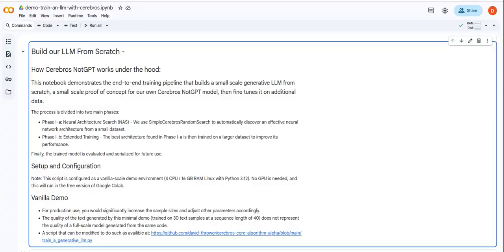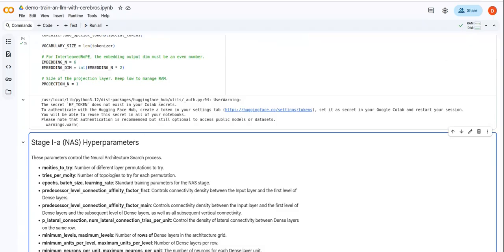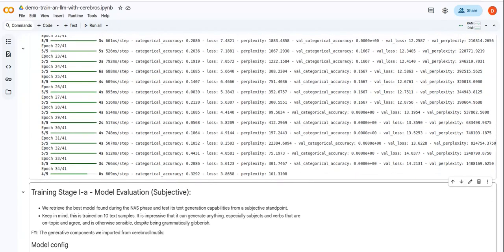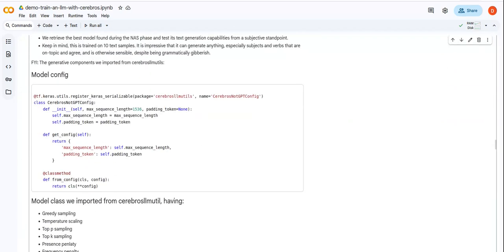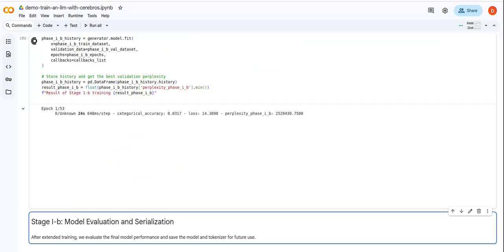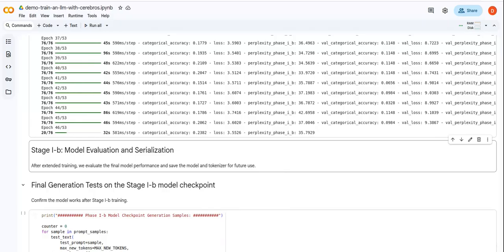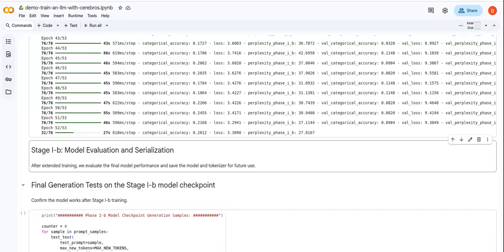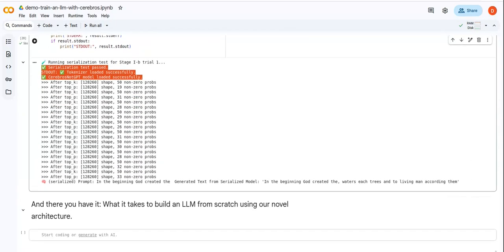Tutorial: Build a [proof of concept] LLM from scratch on 4 CPU and 16 GB RAM [narrated minimal]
🚀 Curious to build your own Large Language Model from scratch? What if you could do it on your laptop, or even for FREE in Google Colab, without a GPU?

In this video, we do just that. We build a proof of concept - scale 52 million parameter generative LLM, "Cerebros NotGPT,"  from the ground up, training it on modest hardware. See the links on our profile page for the link to download the notebook from GitHub and run it for yourself.

This is possible thanks to our novel sub-quadratic neural architecture that achieves O(n) time complexity at training time, making LLM training more accessible.

This is a full, reproducible end - to - end proof-of-concept with my best effort to balance narrating and explaining with keeping the video a reasonable length. We train the model from scratch on just 10 text samples, then fine-tune it on 20 more, demonstrating its ability to generate a text completion.

This has been scaled up more on our server, but for the purposes of publishing a reproducible technical proof of concept demo that anyone can run in the free tier Google Colab, we made this small scale version that we train on only 30 text samples.

Coming soon, I will add a studio - edited tutorial version having deeper explanations and discussions.

🧠 What You'll Learn in This Video:

Cerebros Architecture:

- A unique, lattice-based neural network that emulates modularity found in neuroscience.
- O(n) Scaling: How our architecture avoids the quadratic complexity of standard attention mechanisms, enabling efficient training on CPUs.
- Neural Architecture Search (NAS): Watch the cerebros automatically discover an effective network structure from a tiny dataset.
- iRoPE (Interleaved RoPE) Embedding: A special positional embedding that helps the model understand sequential data and extend context windows.
- Two-Stage Training abd fine tuning pipeline: A lean process using an initial NAS phase followed by an extended training phase with a streaming data generator (tf.Data.Dataset) to handle scaling the data beyond available memory.
- How LLMs Generate Text: A simple, step-by-step explanation using the "autocomplete on repeat" analogy, from tokenization to sampling.
Sampling Techniques: The difference between greedy and beam search, and how to control creativity with temperature, top-k, top-p, and repetition penalties.

🔧 The Walk through: From raw training Data to Generation

This video is a direct walk through of our open-source Jupyter notebook. We start by loading a small dataset of text from the World English Bible as a training data set. Why not train it on the good book?

Stage I-a: Neural Architecture Search (NAS)

We first use our Cerebros NAS algorithm to find the best possible "lattice" of dense layers for our specific task. It automatically creates an interconnected, modular network designed for efficiency and performance, training it on just 10 samples. We wrap the resulting model in a model wrapper that adds generation, scaling, and sampling capabilities.

Stage I-b: Extended Training
The best architecture from the NAS phase is then "frozen" and trained for longer on a larger dataset (20 additional samples). We use a custom streaming data generator (tf.data.Dataset) to handle data preprocessing in batches, proving the method can scale to massive datasets without running out of RAM.

Finally, test the trained model, showing you how it takes a prompt and predicts the next token, looping autoregressively to create sentences. We demonstrate how different sampling parameters can dramatically change the output from predictable to creative.

🌍 The Bigger Picture: Quit Renting their AI, Own Yours.

This isn't just a technical demo; it's a proof of concept for a new paradigm in artificial intelligence.

Today's generic AI assistants are a "one-size-fits-all" solution that often creates more work than they save. They don't know your job, your communication style, or your specific needs. Personalizing them is incredibly expensive and time-consuming.

Cerebros NotGPT is our answer. This technology is the foundation for creating 100% personalized AI assistants trained on your data, your documents, and your communications. Our goal is to make powerful, private, and affordable AI accessible to everyone, not just giant corporations.